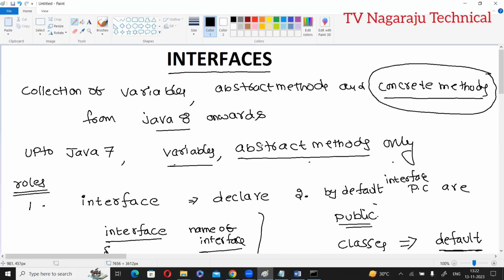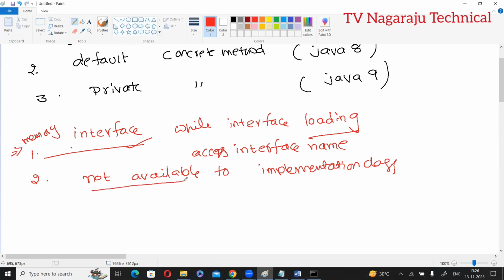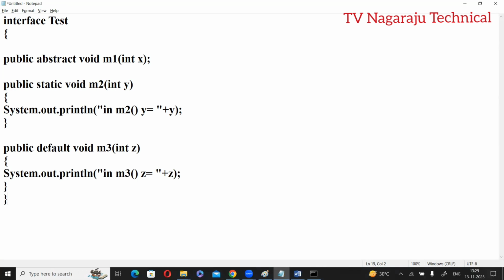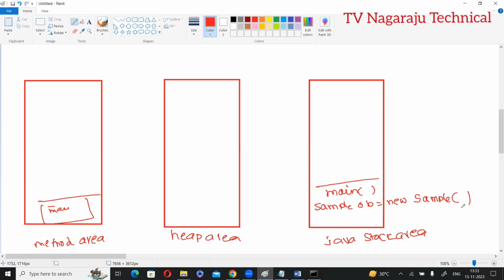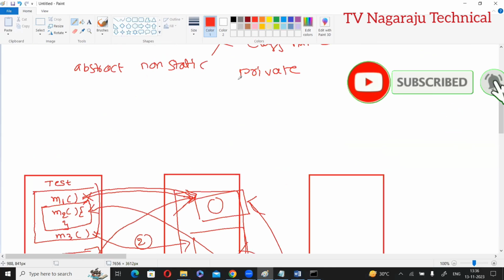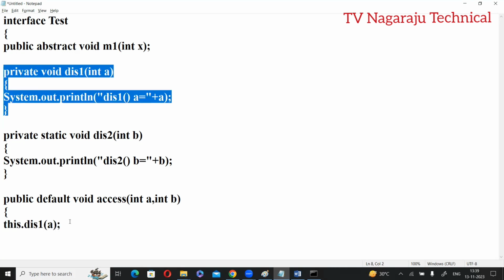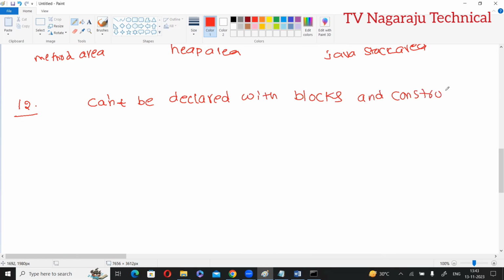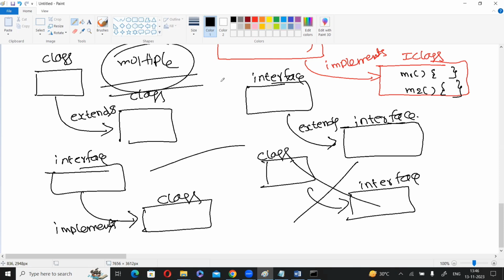INTERFACES || STATIC METHODS || DEFAULT METHODS || PRIVATE METHODS || JAVA -8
In this video we discussed interfaces from java version 8.
Interfaces contains
1. static method (java-8)
2. default method (java-8)
3. private methods (java-9)

Compiler Design

C - Programming